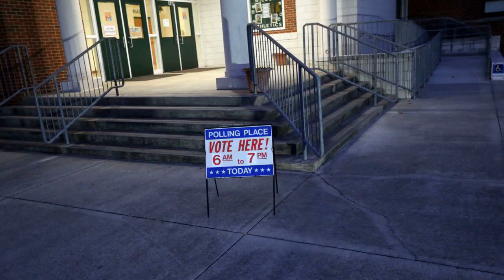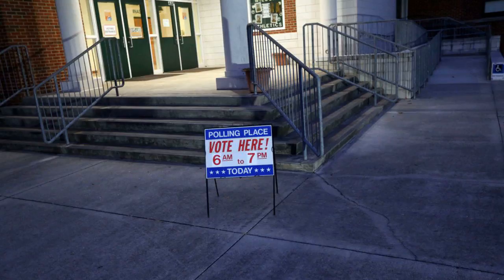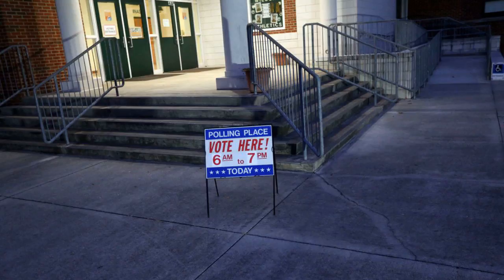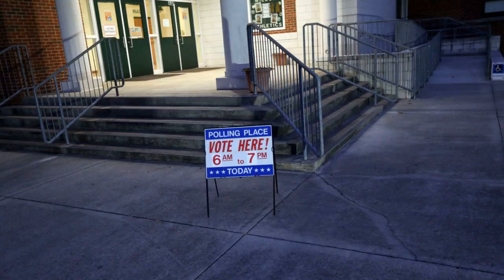Everything you need to know to vote in Virginia today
After listening for months to candidates, today it's your turn to be heard at the ballot box.